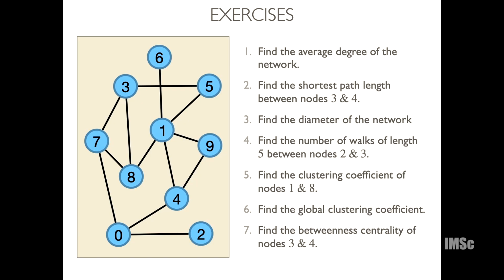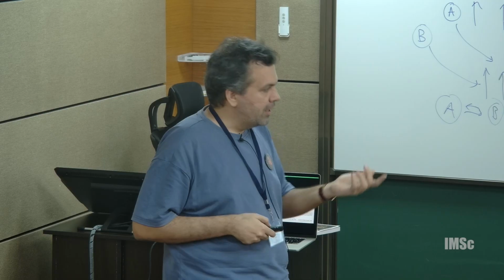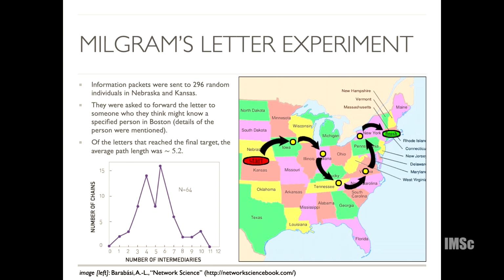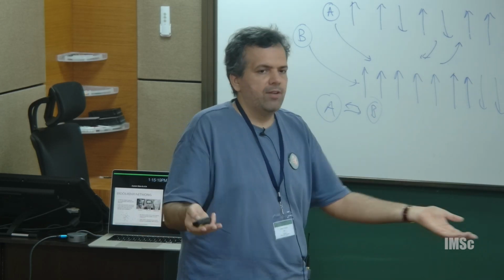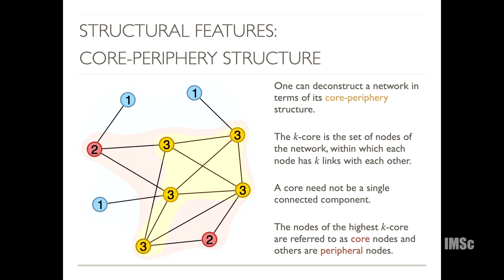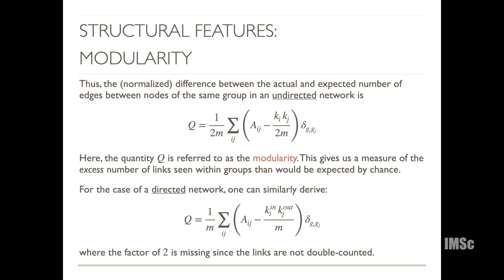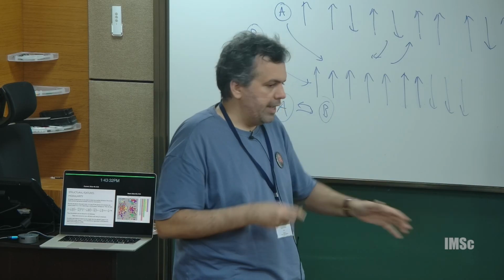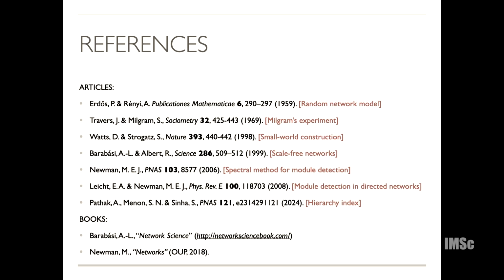Complex networks A primer 3 by Shakthi N Menon